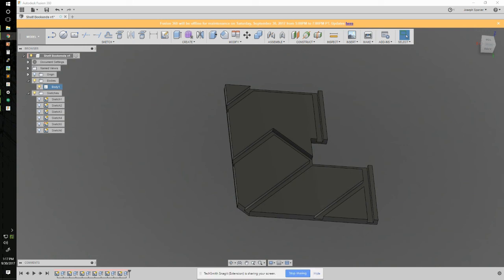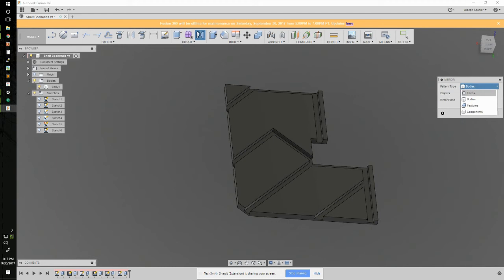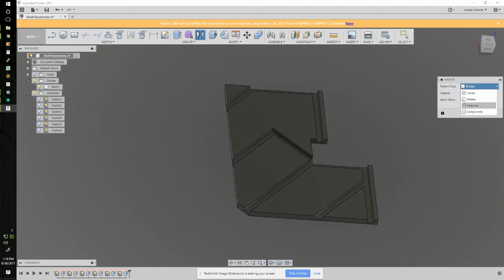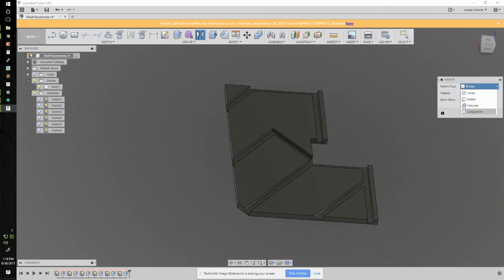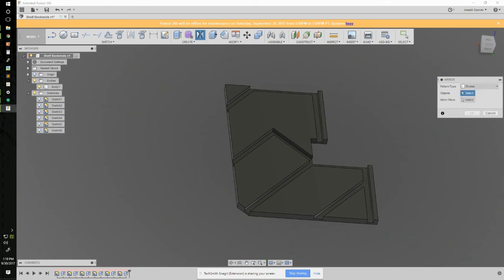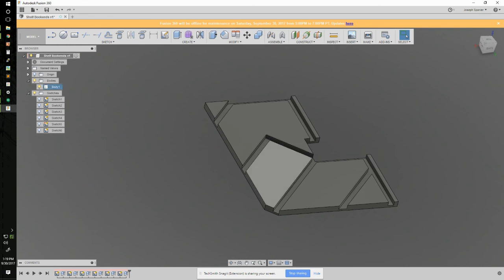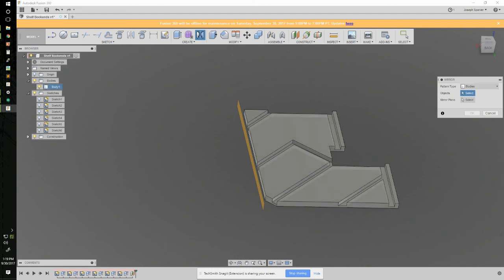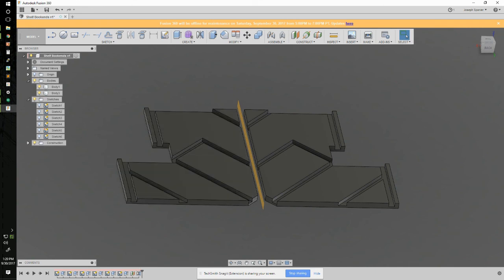How to mirror parts in Fusion360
Quick fusion feature Tut on the create Mirror tool in fusion